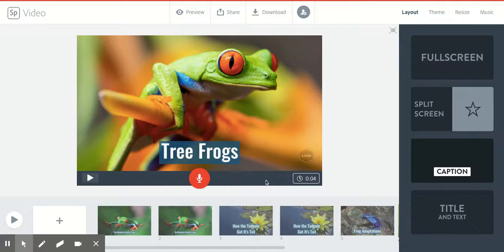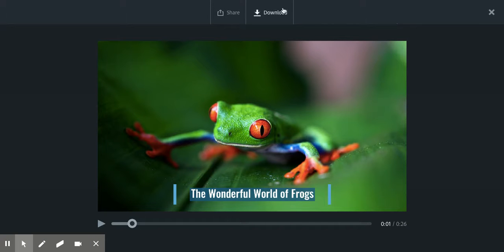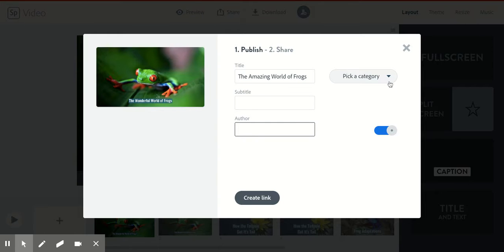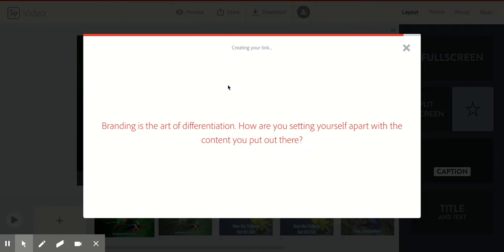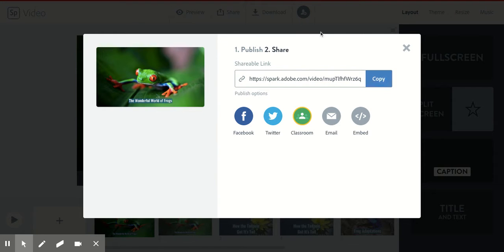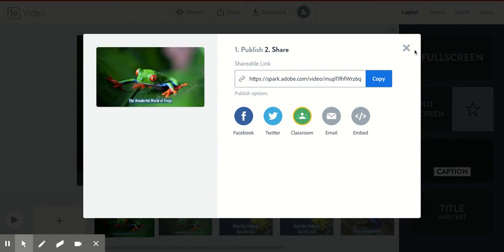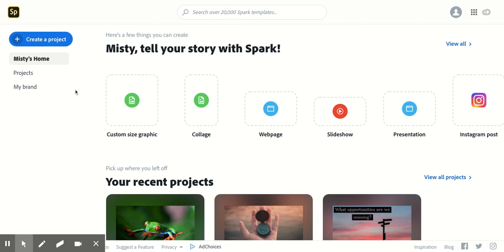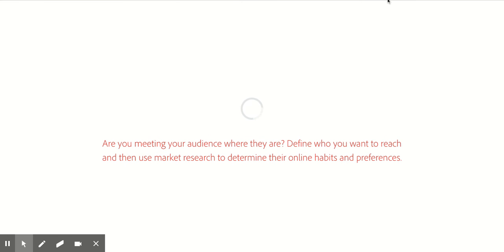Podcasting with Adobe Spark - Part 4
Podcasting with Adobe Spark - Part 4: Publishing and sharing finished project